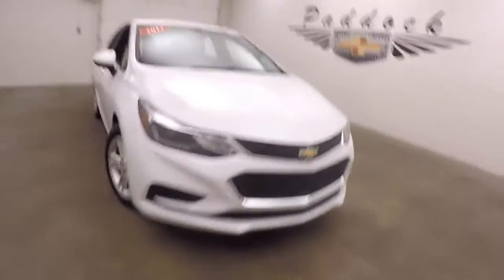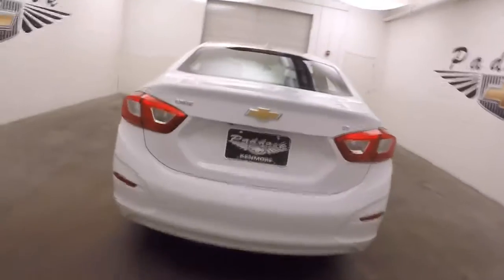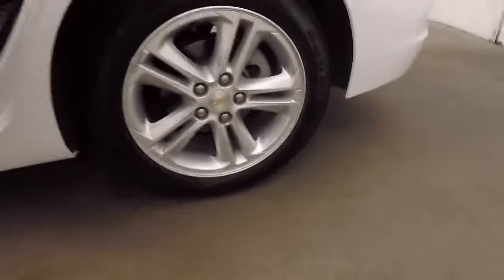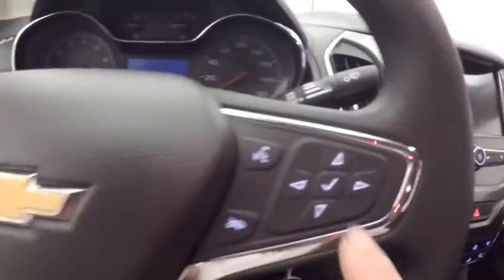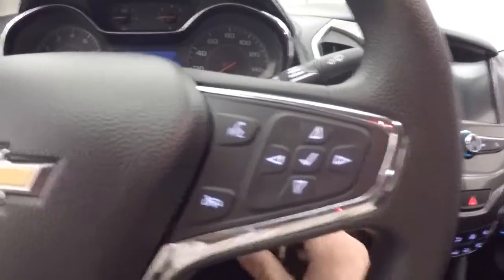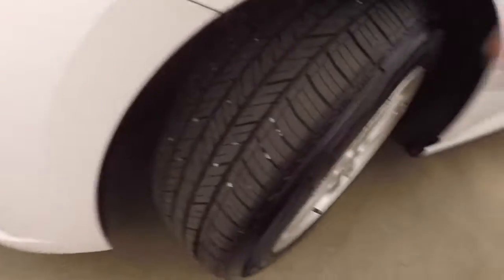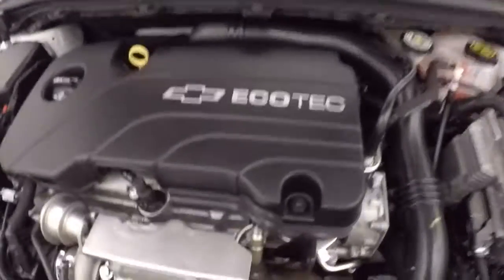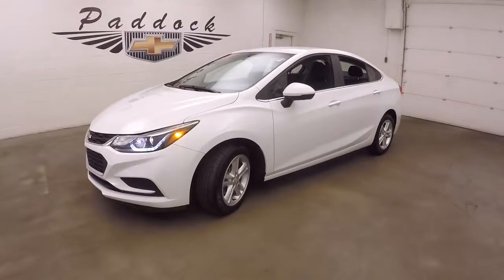P5009 Used Chevrolet Cruze